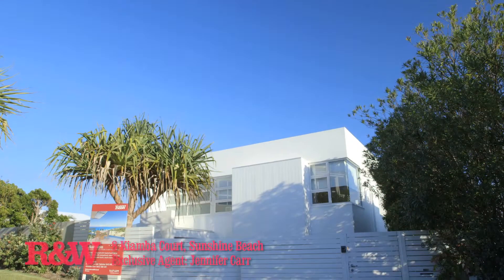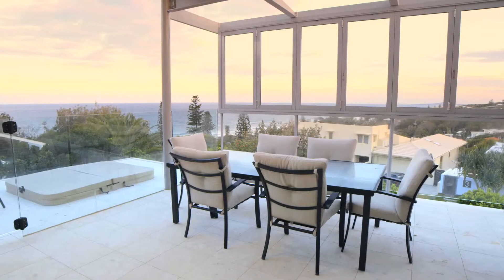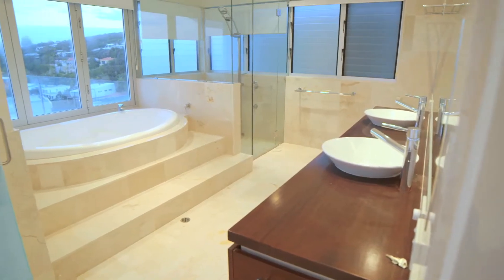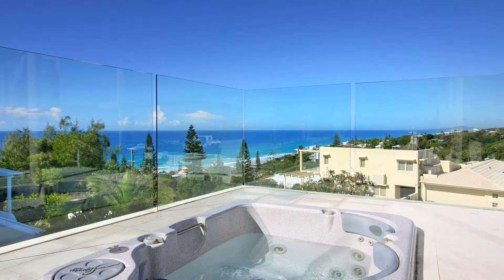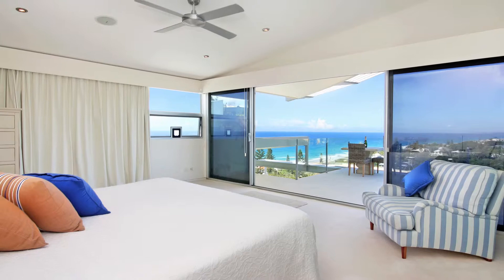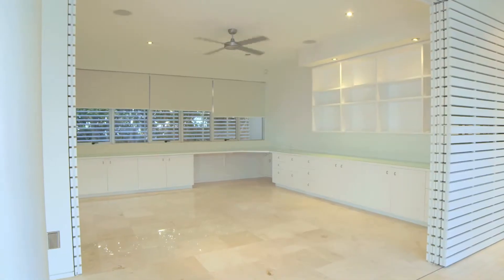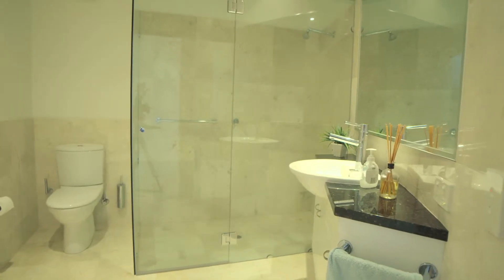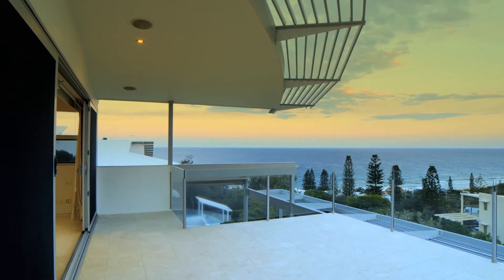Luxury Beach Home For Sale - Sunshine Beach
Sunshine Beach. an early morning surf, a walk along the beach to the village to grab a coffee and paper, the sound of the sea, an array of fabulous restaurants and cafes, the surf club and patrolled beach - this is our version of beachside living at its best, for when you are looking for a relaxed way of life.

This quality, architecturally designed and well constructed home built over three levels has panoramic views of the sea, sand and all the way down the coast from Sunshine Beach to Point Arkwright. Rarely do these top-end properties come to the market and this one offers it all : from C.Bus home automation to heated pool and spa with everything in between. The home offers three large living areas, four spacious bedrooms as well as four bathrooms. The marble tiling throughout the home is glorious, there's woollen carpet in the bedrooms, a true gourmet kitchen and large, workable study. The home is air-conditioned, has intercom as well as security. The (approx) 15m lap pool is a size where you can really stretch out your stroke or perhaps enjoy a glass of bubbles in the large spa on the terrace and there's still plenty of room for sun bathing too. The automatic vergola permits outdoor dining during any weather and the views from most rooms of this home are just remarkable. On the lower level there's a great entertainment space with kitchenette or bar. There's even room for a huge cellar. This blue chip address offers (approx) 697m2 of land and 503m2 of living.

This is a rare offering - a fine home with grandstand views over the sea, beach and all the way down the coast. Really - this home has it all. You are invited to inspect.